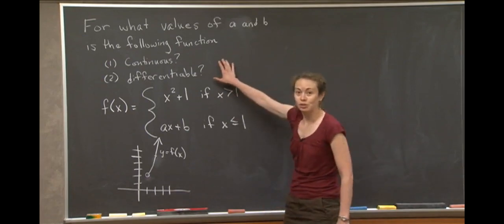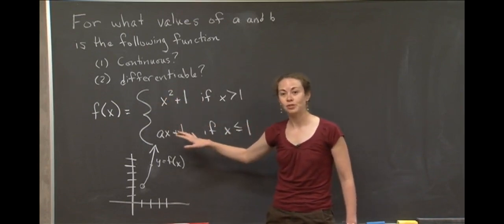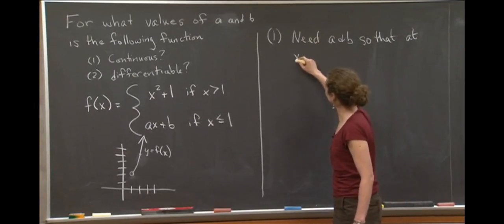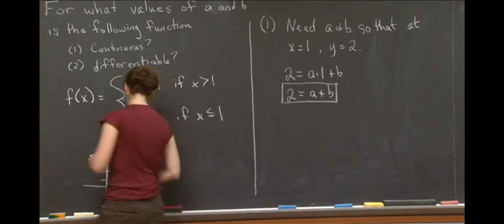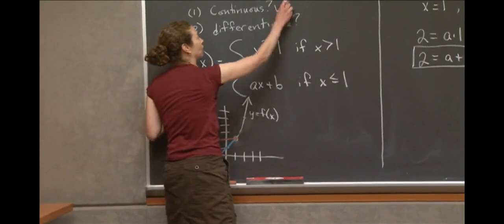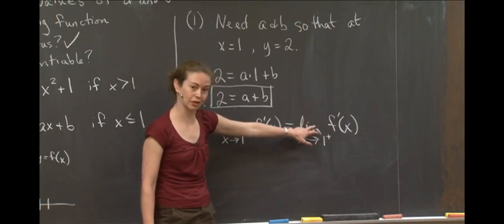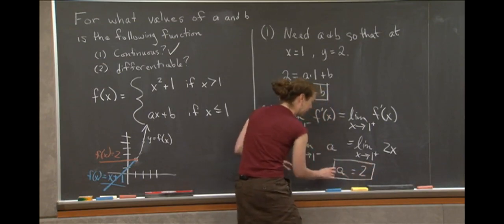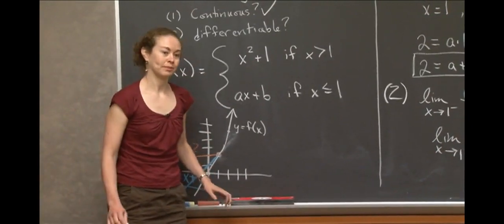MITx 18.01.1x: U1S8V07 Videyo travo pratip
MITx18011 U1S8V07 Recitation video